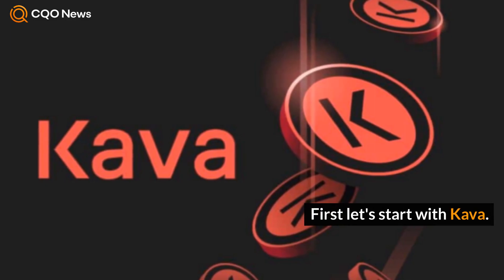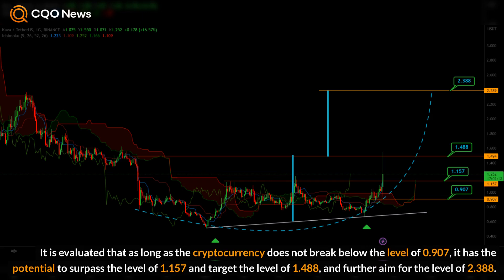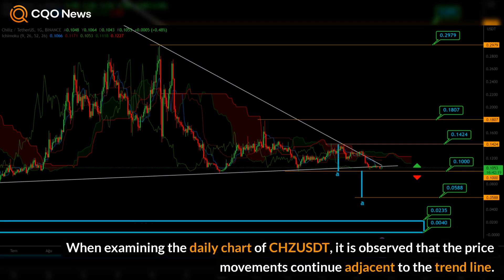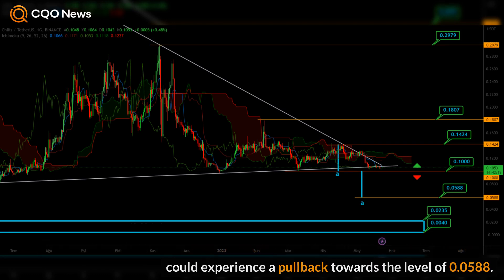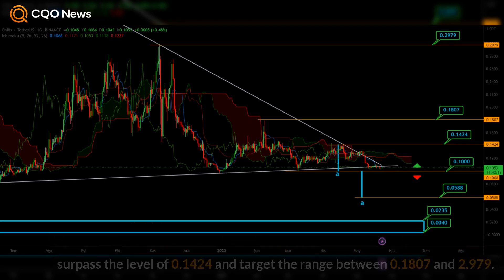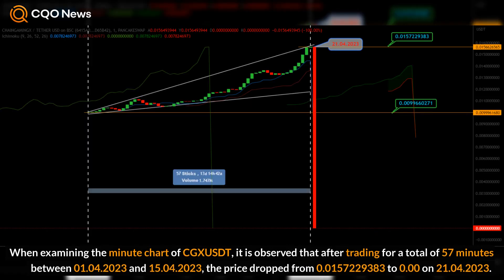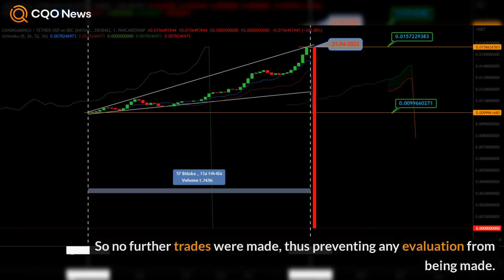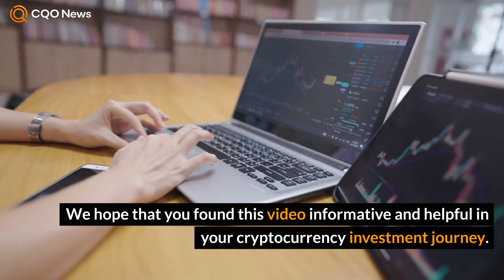KAVA Breaking Barriers and Rising Higher📈 - Analysis for KAVA, CHZ and CGX